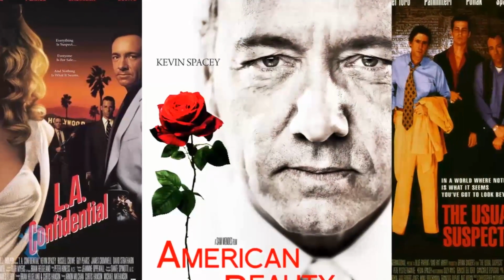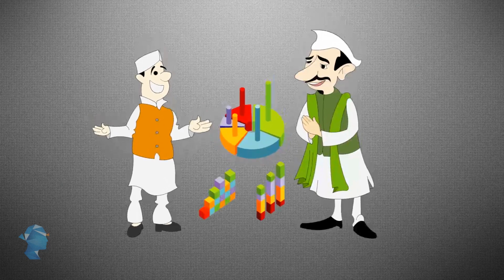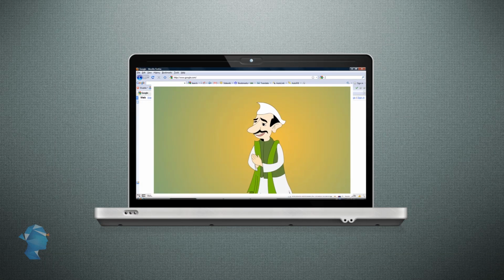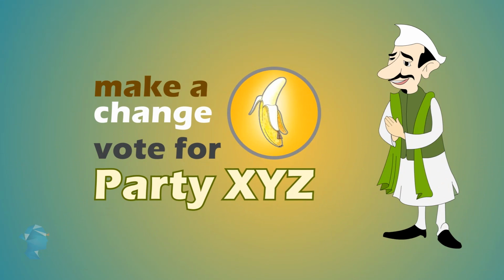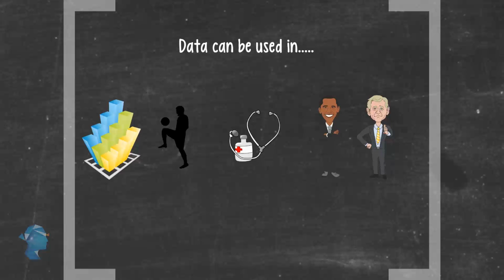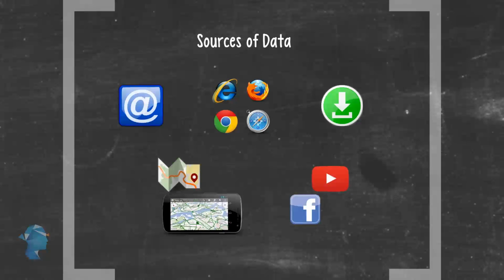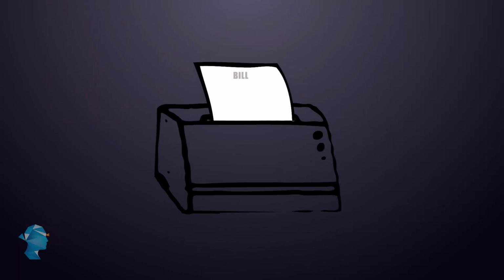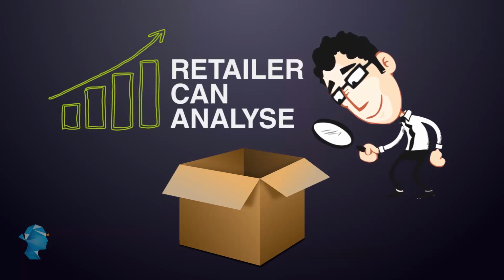Analytics for Beginners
Perfect for beginners, this video will introduce you to what is Analytics and how Analytics can affect your life. Watch this video to find out more.